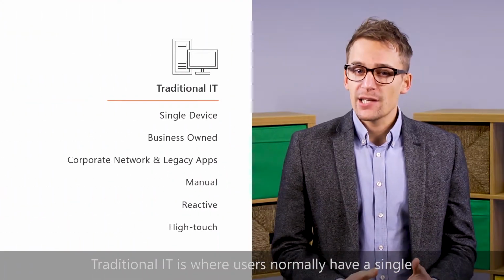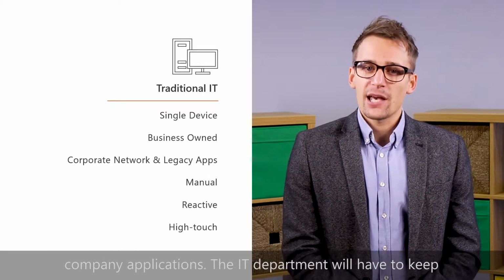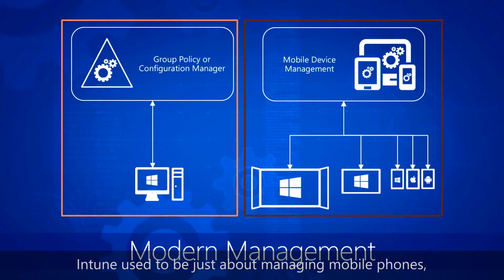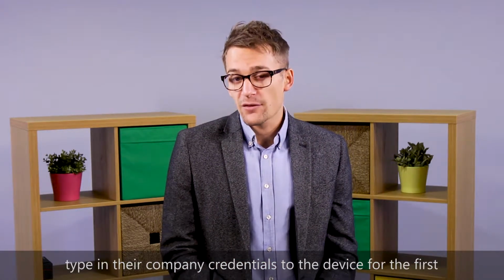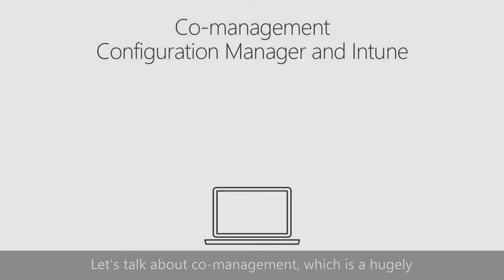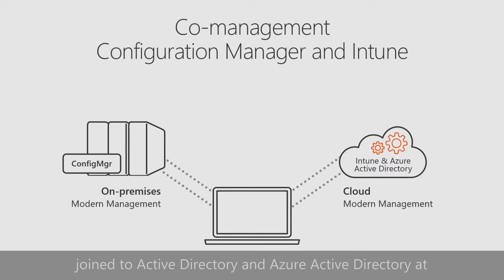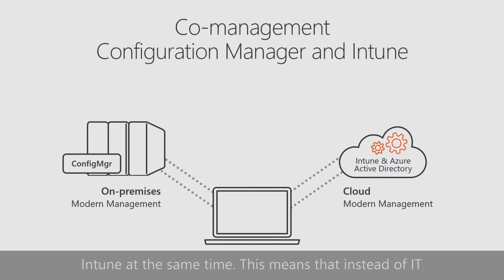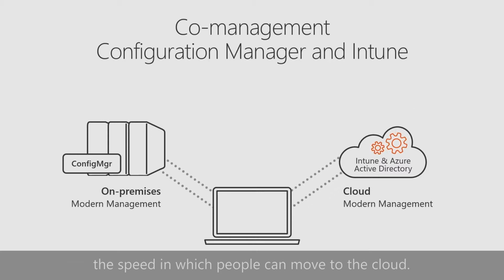Modern Management Overview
Learn about modern management from our Security Cloud Solution Architect.